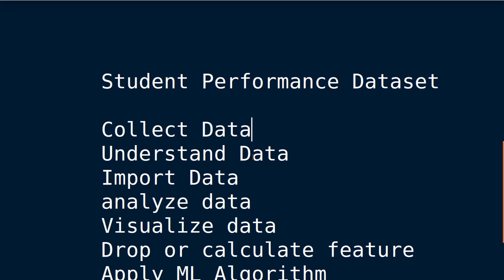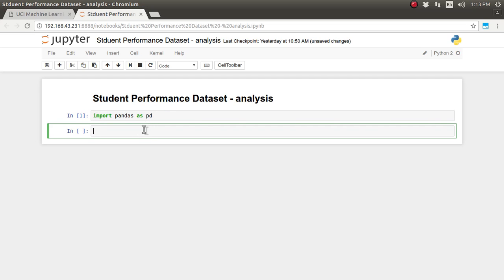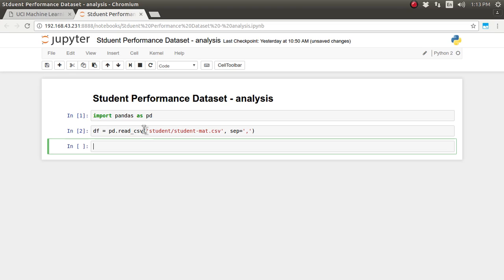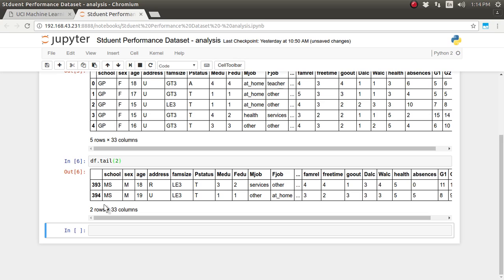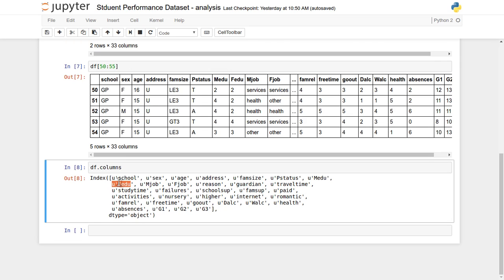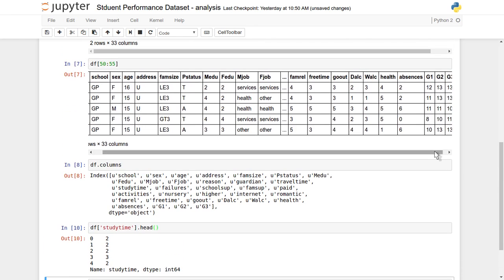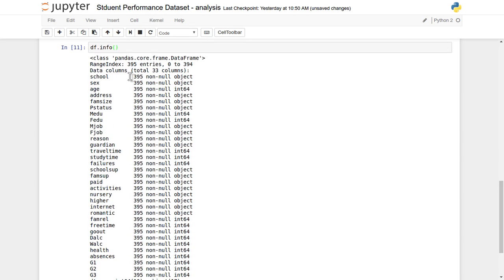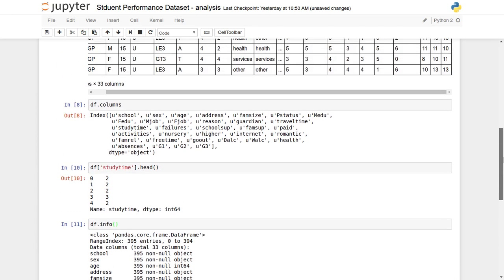Machine learning Data analysis CaseStudy Analysis of Student Performance Dataset 1